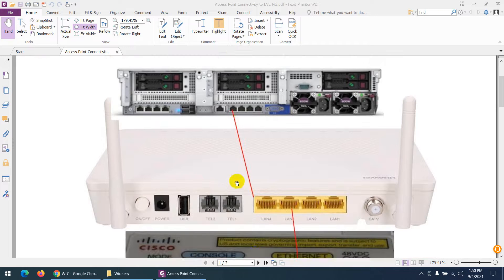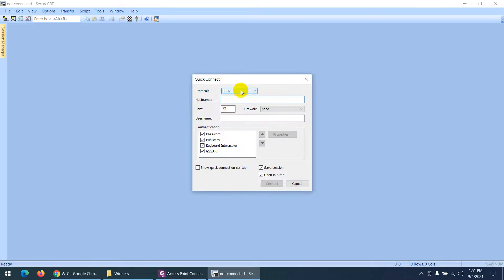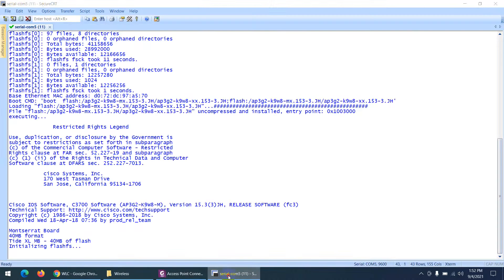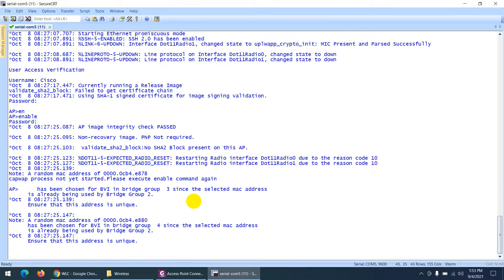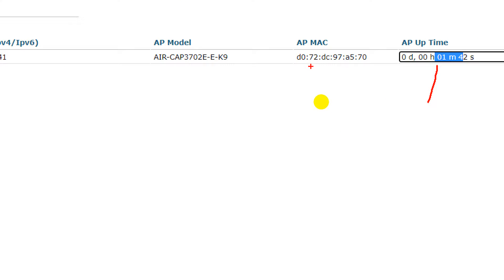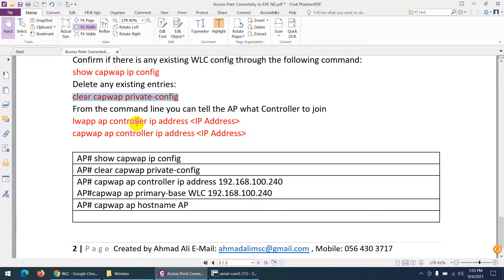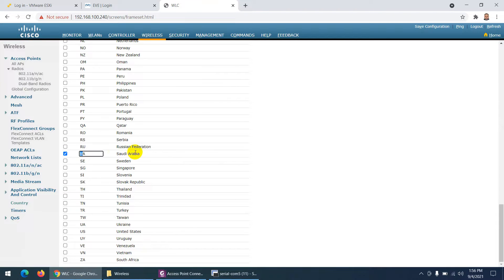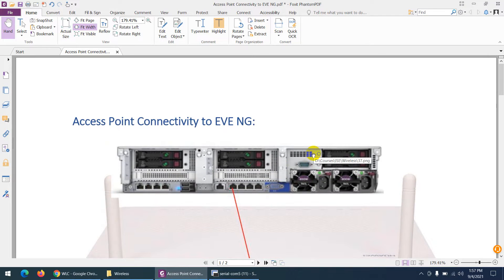Join AP to Cisco Wireless LAN Controller